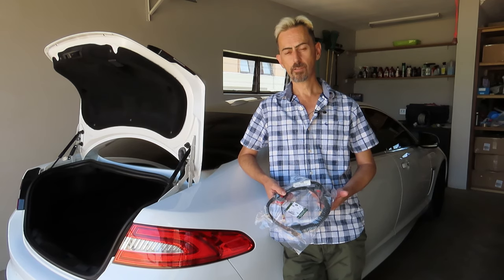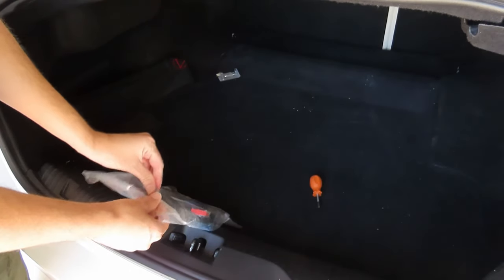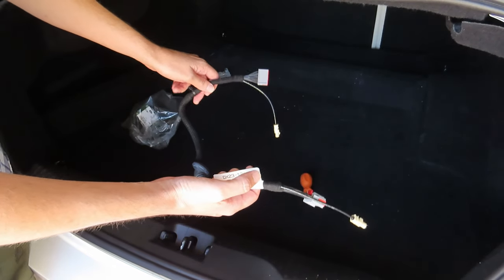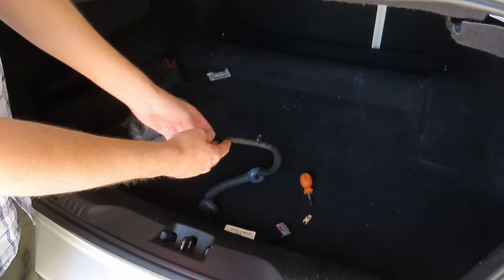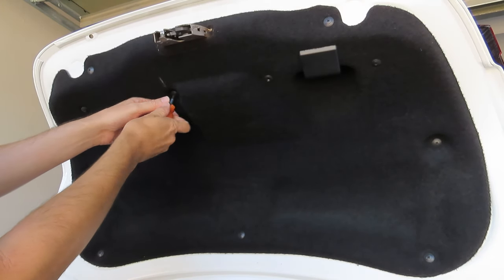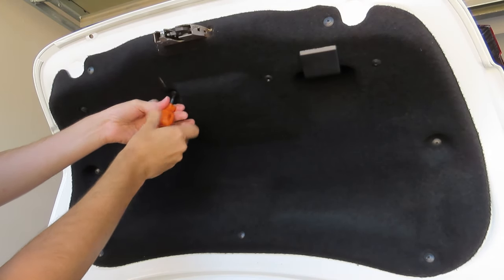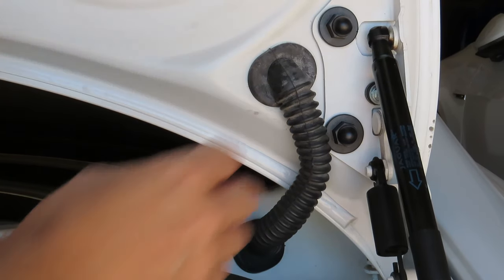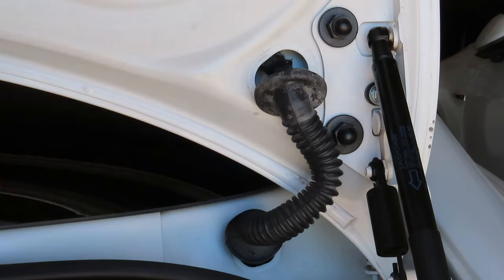How to fix Jaguar reverse camera blue screen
If your reverse camera has stopped working on your Jaguar, chances are the cable in the trunk has a broken fiber optic wire.
The part number for the wiring loom is C2Z19978